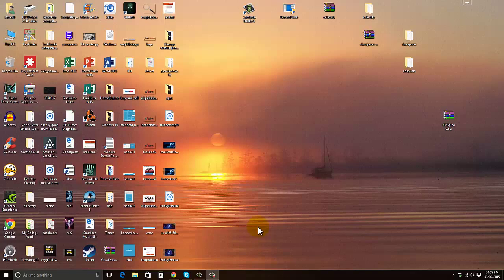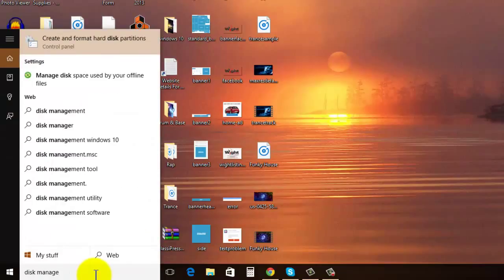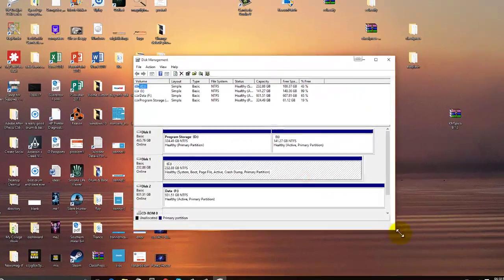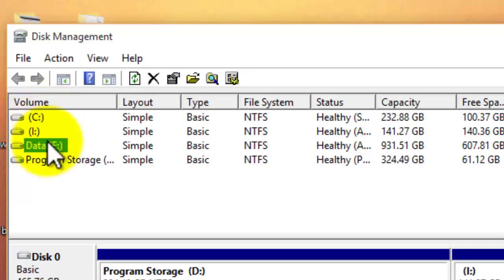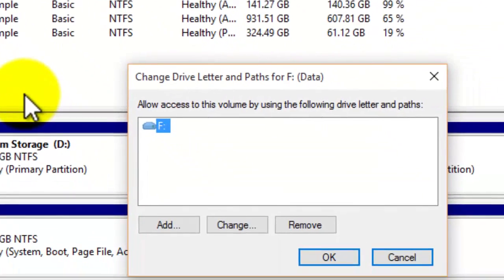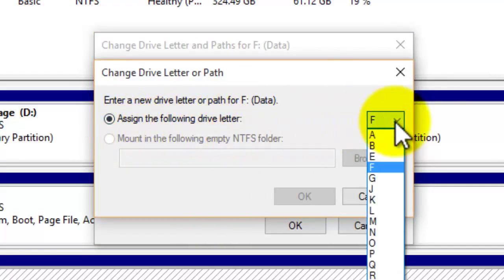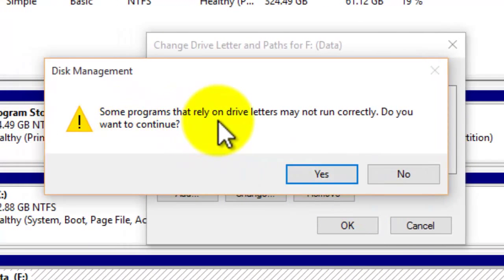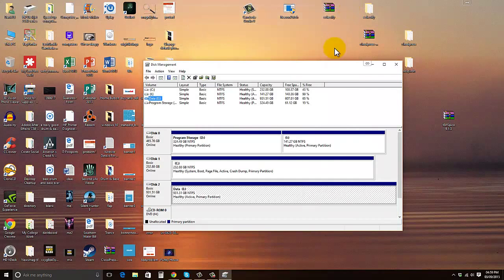How to Change Drive Letter on Windows 10 - Step-by-Step Tutorial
In this tutorial, you'll learn how to easily change a drive letter on Windows 10. Whether you're looking to assign a new letter to a USB drive, external hard drive, or any other storage device, this step-by-step guide will walk you through the process.

First, we'll show you how to access the Disk Management tool, which is where you'll make the changes. Once you're in Disk Management, we'll walk you through the steps to change the drive letter, including selecting the correct drive, right-clicking on it, and choosing "Change Drive Letter and Paths."

By the end of this tutorial, you'll be able to easily change the drive letter on your Windows 10 computer and keep your storage devices organized and easily accessible.